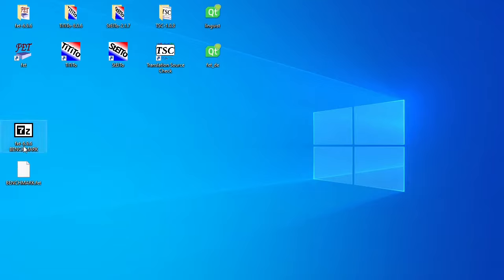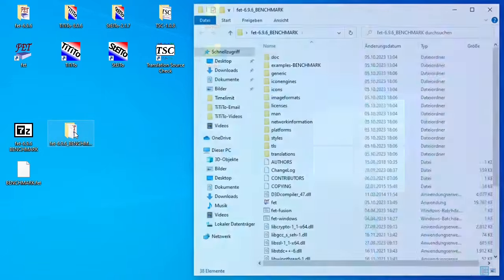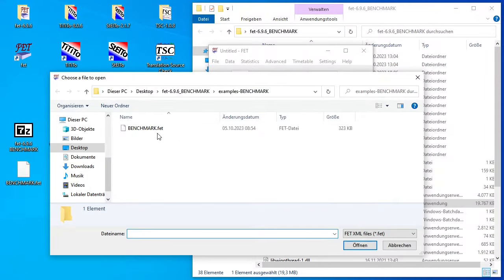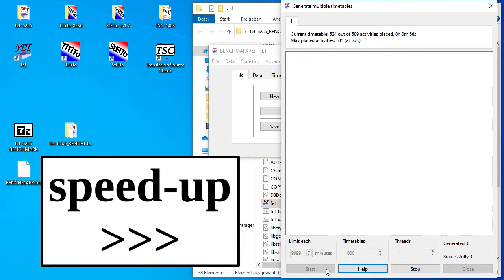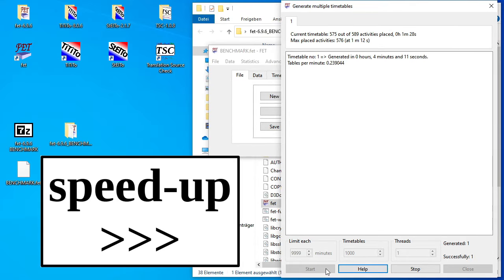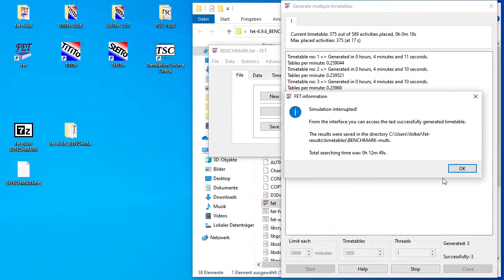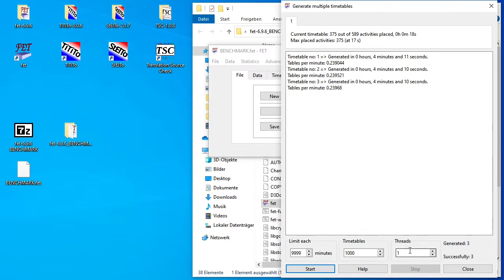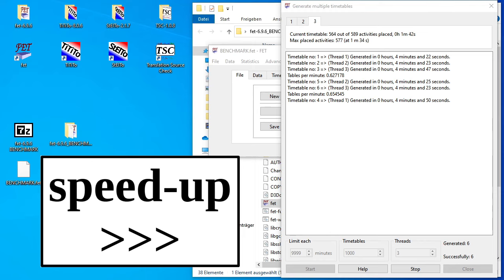How to use the FET benchmark? Measure single core and multi core performance of your CPU.